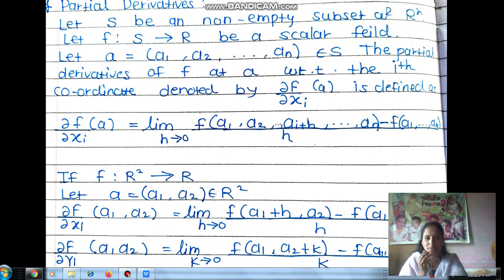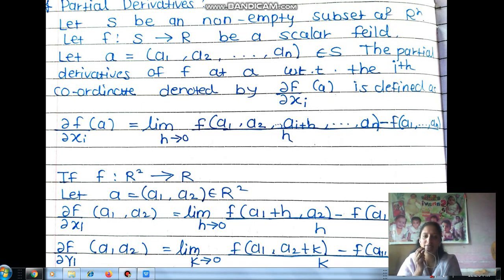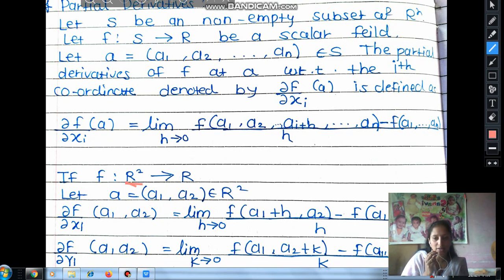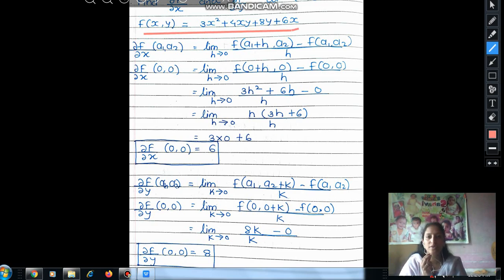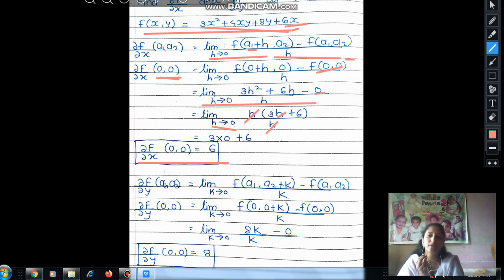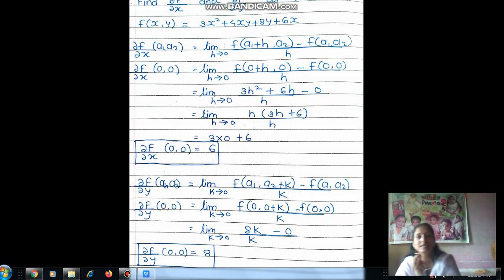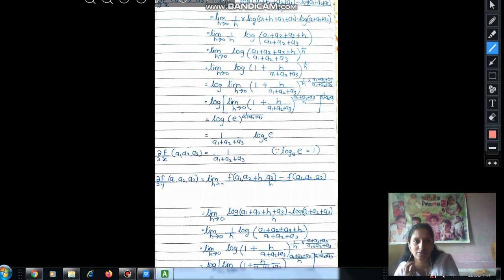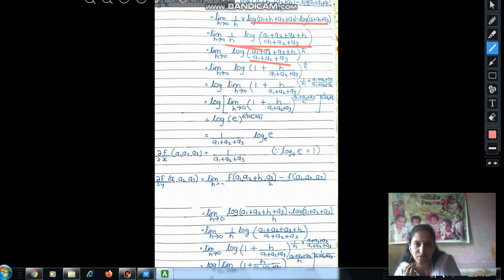Partial Derivtive 1